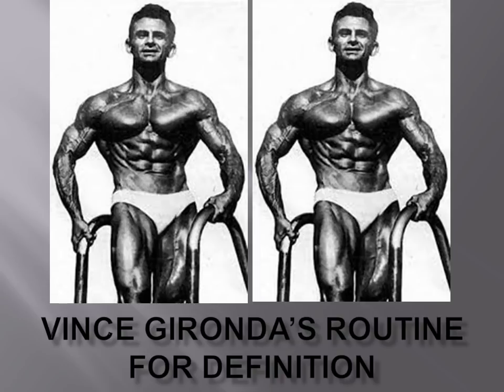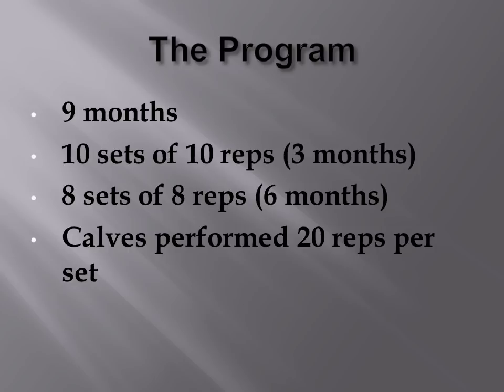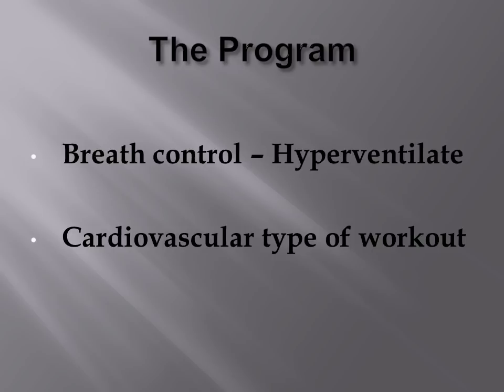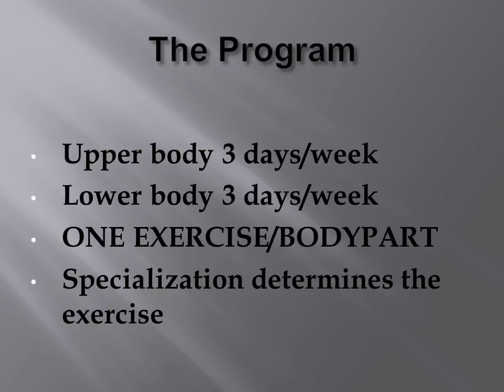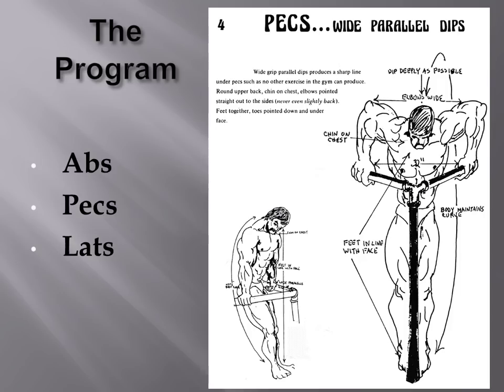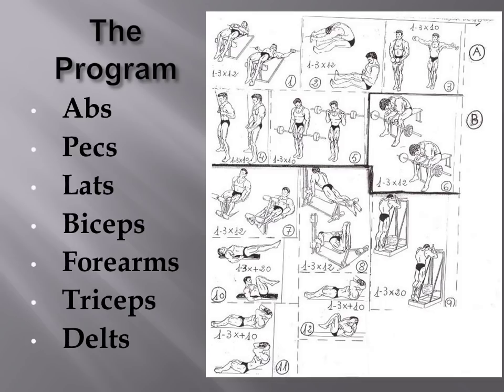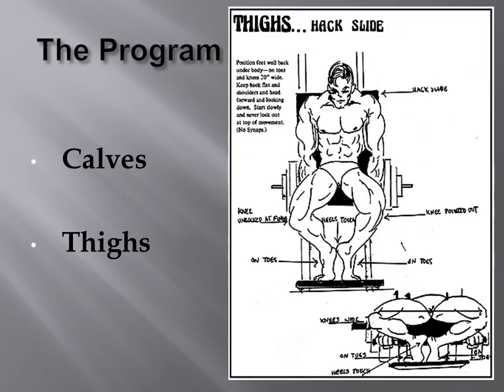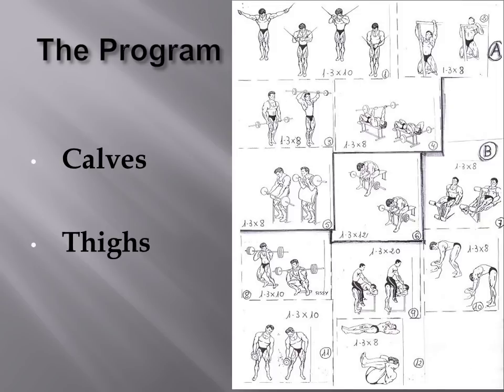Vince Gironda's Routine for Definition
Vince Gironda's routine for getting that defined, ripped and muscular look is explained in this video. What's amazing is that he actually used it himself for physique contest preparation. This tried and tested method is genial, it combines breath control, volume and frequency, as well as diet (which will be featured in a separate video) and specialization, to bring out lagging bodyparts and enhance others, to achieve an unbelievable look. A very holistic view. This is Vince at his greatest. Enjoy